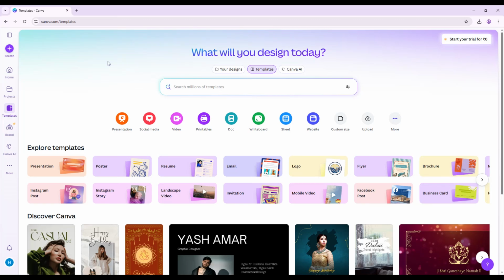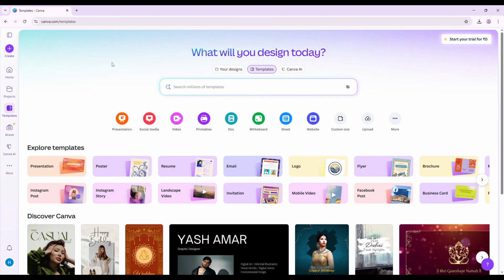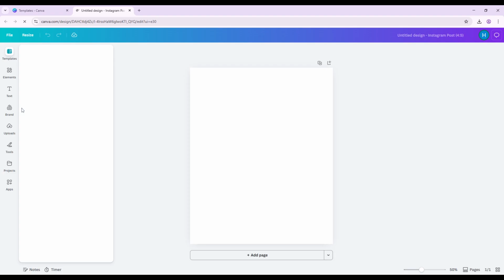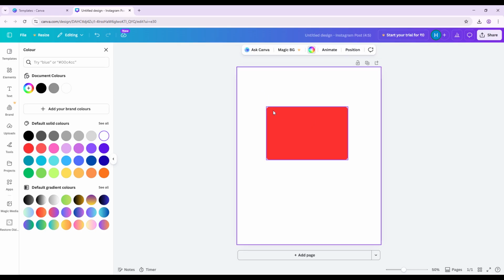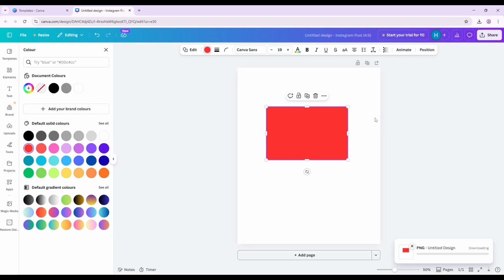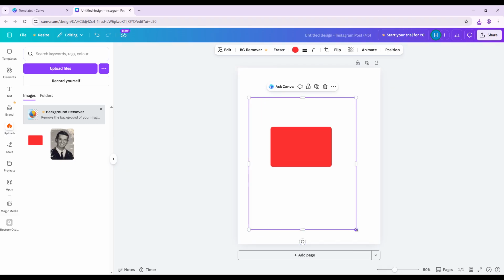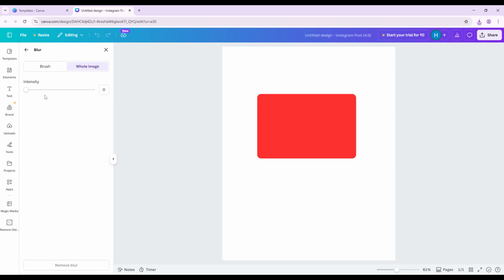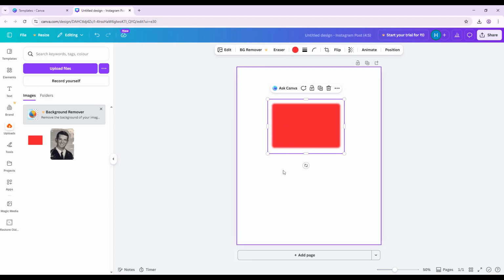How To Blur A Shape In Canva (2026 Easy Guide)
Learn how to blur any shape in Canva using a simple workaround that gives you a perfect soft blur effect.
Follow this step-by-step Canva tutorial to create aesthetic, modern designs in minutes.

Timestamps:
0:00 Introduction
0:32 Add a shape in Canva
1:05 Download shape as PNG with transparent background
1:52 Upload the PNG back into Canva
2:18 Apply the blur effect
2:58 Final tips and outro